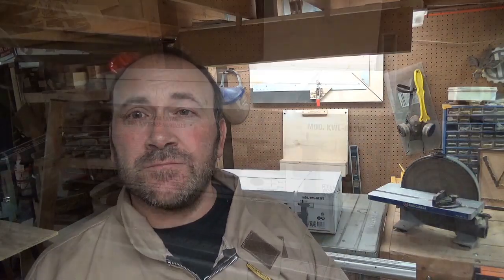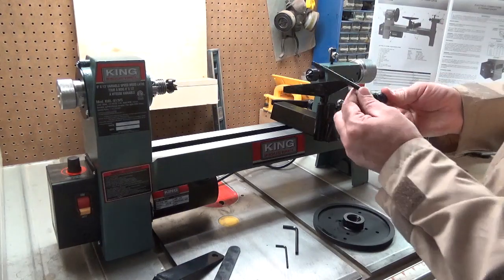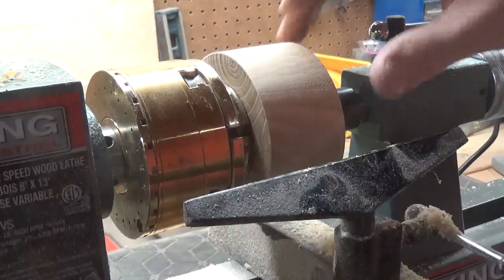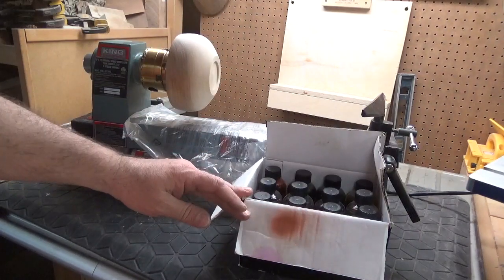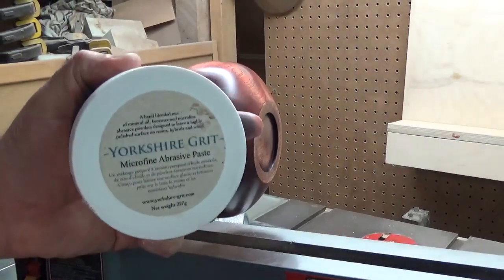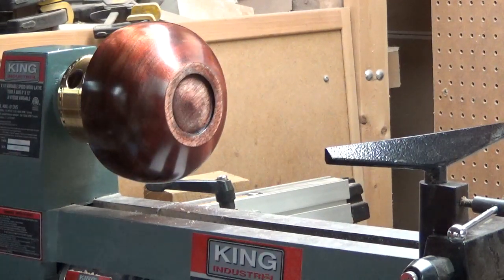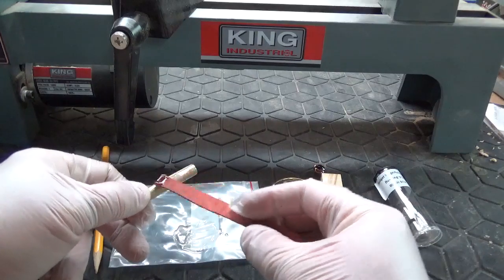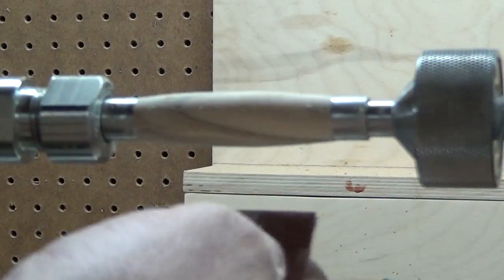GIVEAWAY, King Industrial lathe ( winner was picked ) June 1st 2020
King Industrial have been kind enough to supply me with a
 MODEL: KWL-813VS
8'' X 13'' VARIABLE SPEED WOOD LATHE
to give away to one of my viewers.
in this video i do a quick review and put the lathe through its paces on a few different projects.
If you want to become a woodturner this is your chance to win a free lathe.
im looking for someone that doesn't currently own a lathe. so please let the newbies have a chance.
rules
2. like the video
3. share the video
4. must reside in canada
5. must be over the age of 18
6. comment ( i want to become a woodturner )
for details and other great tools.
I will give each entry a number and on june 1st 2020 i will do a live youtube video and with a random number generator i will pick a number, the corresponding winner will email me a mailing address to
I will then send this lathe to you free of any charge
no purchase is necessary
for you woodturning finishing supplies in Canada only.

 I have been woodturning sice 2013, i love it as a creative outlet and the community or woodturners is great, there is lots of help and support out there available at the touch of a button. don't be intimidated or scared to ask questions no matter how basic, most of all be safe in your workshop, follow all safety rules and guidlines.
safe turning..